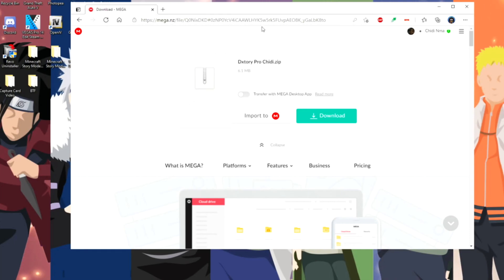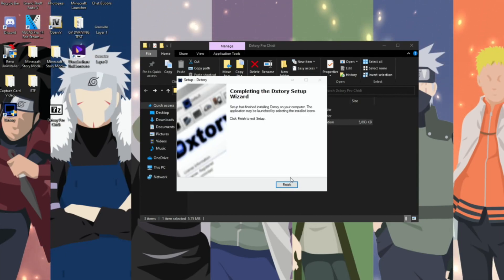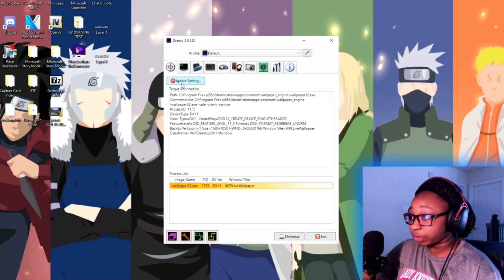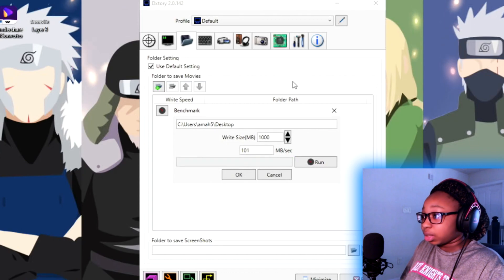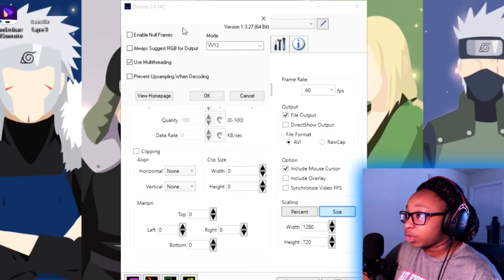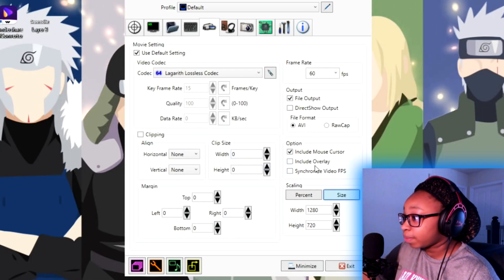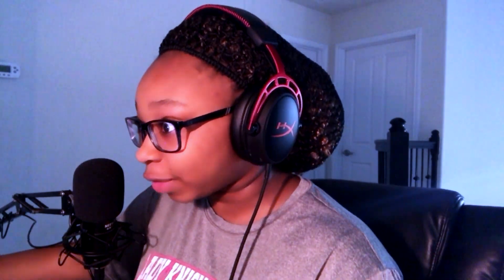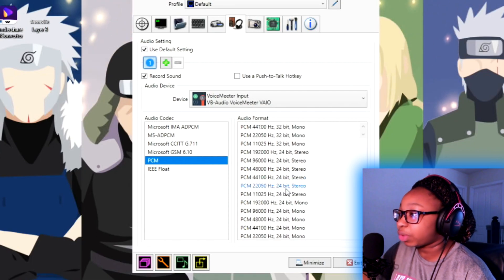Record Minecraft On LOW END PC (NO LAG, NO OBS) Pt.2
This is part two of how to record Minecraft & other Games without OBS and somewhat LAG i will show you the software that i think is the best to record Minecraft on a low end PC with no lag and record up to 60 or more FPS that you wish.

Password: hokages

0:00 - Intro
0:24 - What we are using
0:30 - How to install
1:46 - Run Down
2:48 - Video Settings
4:14 - Feed UP
4:30 - Audio Settings
5:12 - Test Footage
6:03 - Outro

Peripherals:
Camera: Iphone 7
Mic: Neewer NW-7000
Recorder: OBS Studio
Editor: Sony Vegas

PC Specs
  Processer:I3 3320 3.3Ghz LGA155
  Ram: 8Gb DDR3
  Storage: 250Gb HDD
  Gpu: GT 1030 2G GDDR5

🏷 ignore-